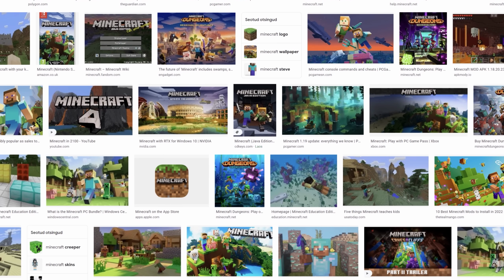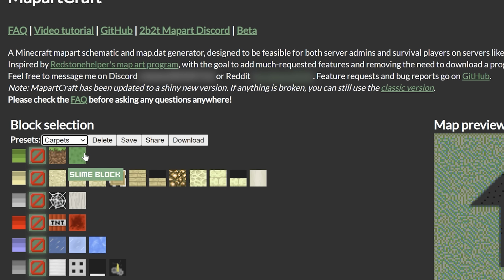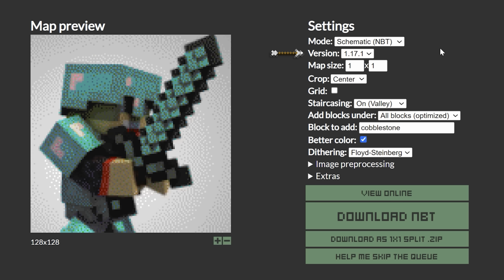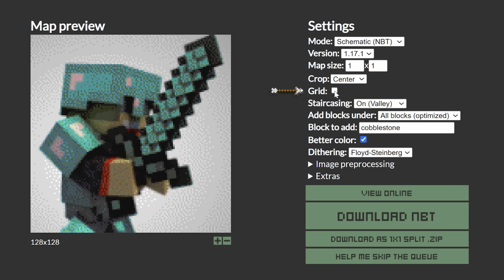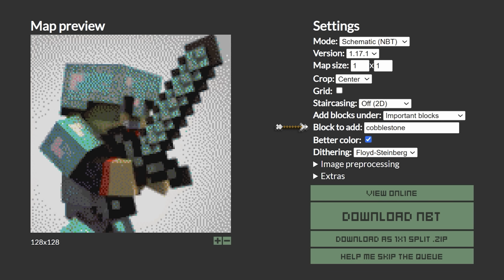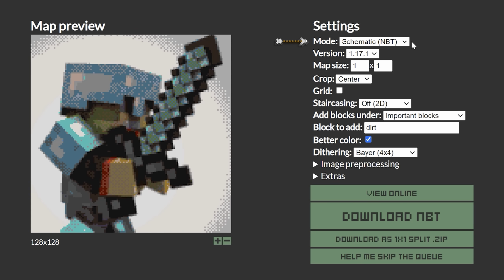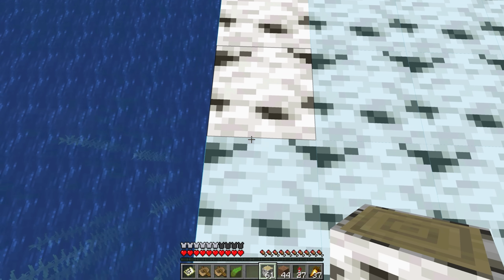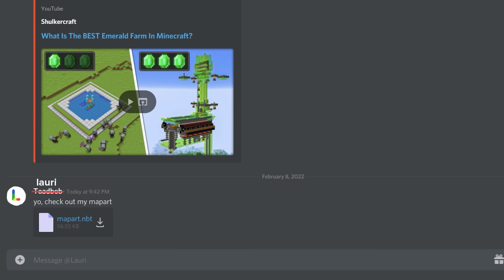How To Make Mapart From Any Image In Minecraft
Showing How To Make And Build Mapart/Pixelart In Minecraft Survival From Any Image! Follow the tutorial to do some memes or an artwork to decorate your Minecraft world! Unlimited possibilities!